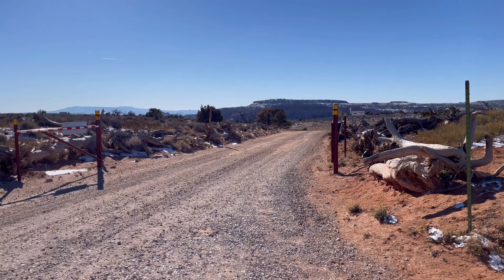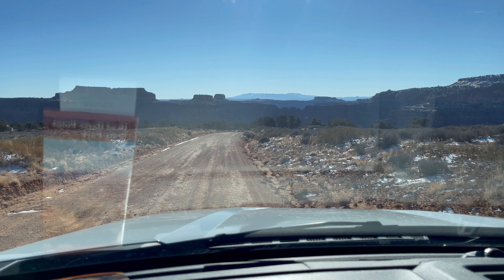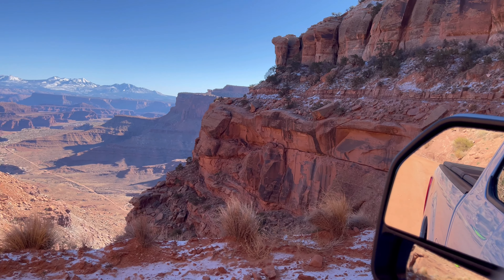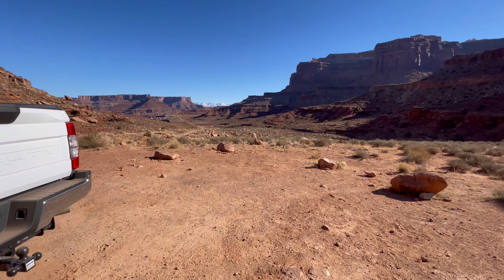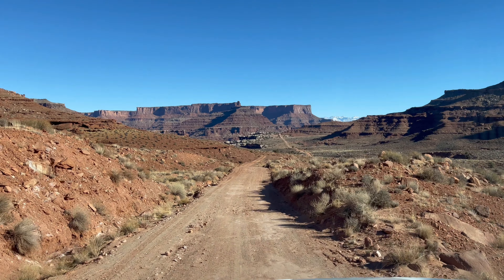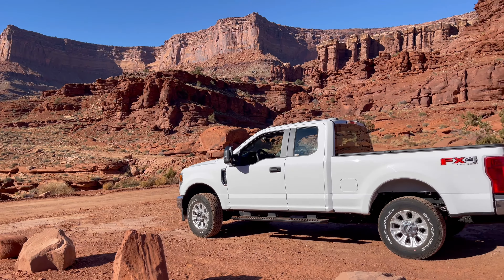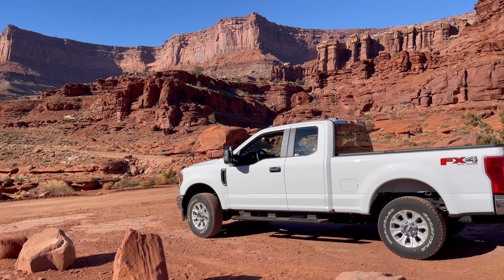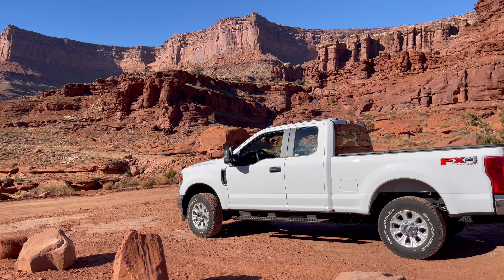Arches Canyonlands National Park Schaffer Canyon Trail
4 wheeling Canyonlands National Park